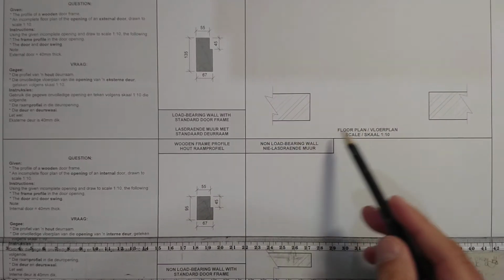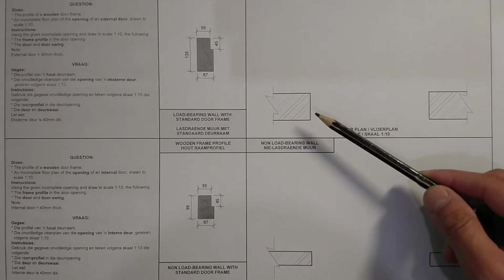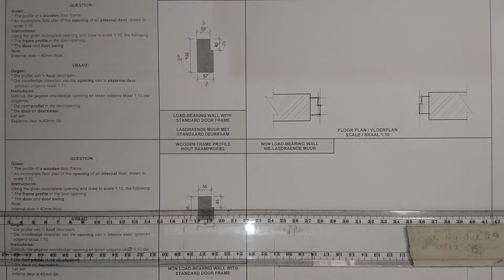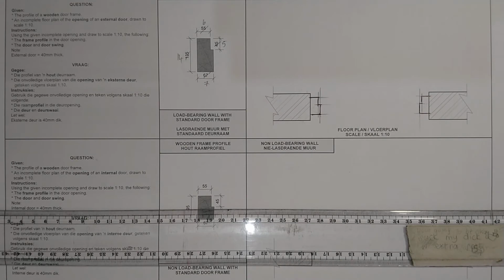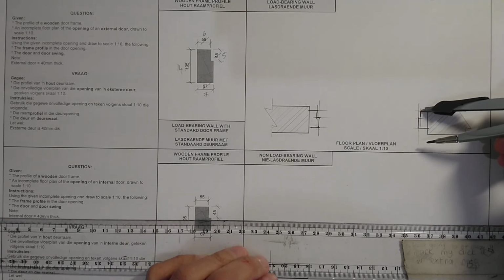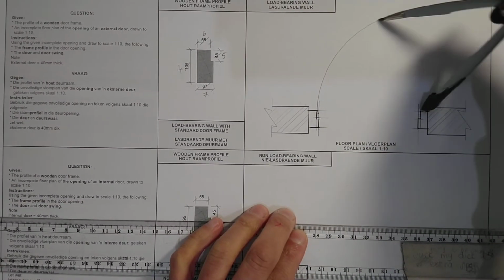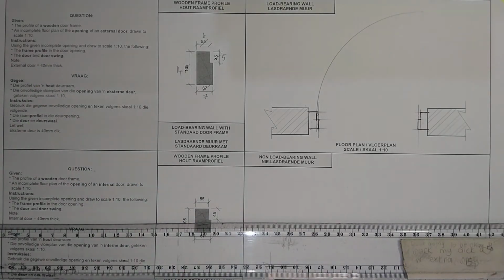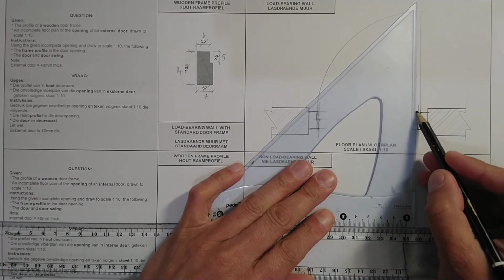30 August 2020